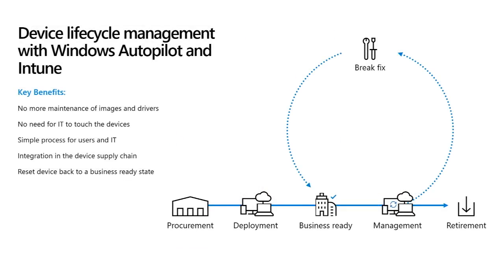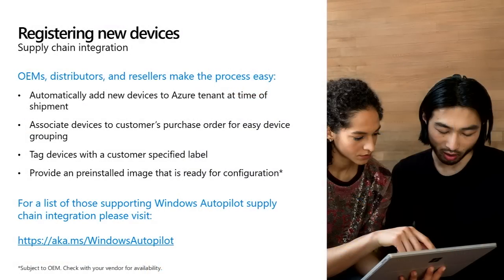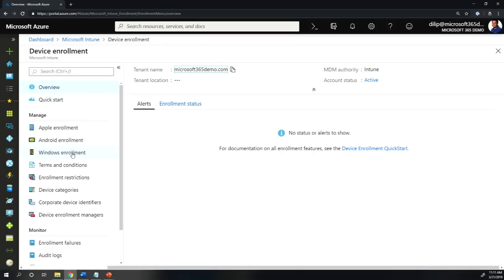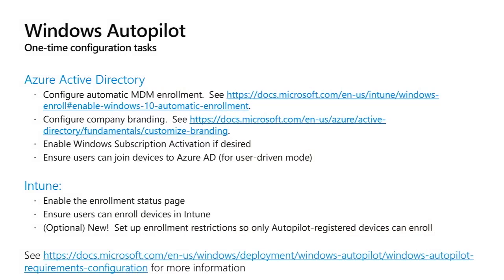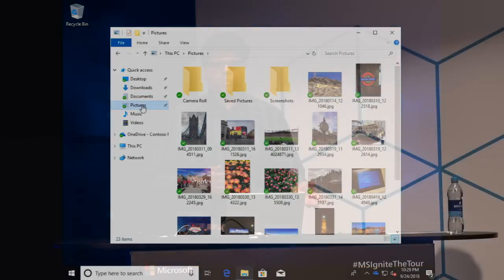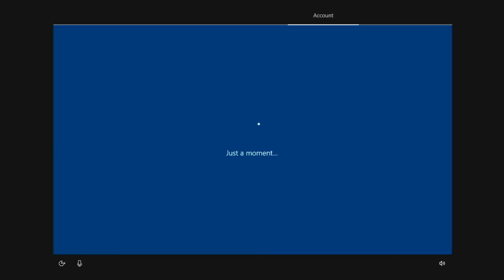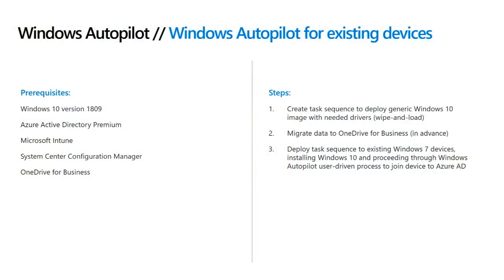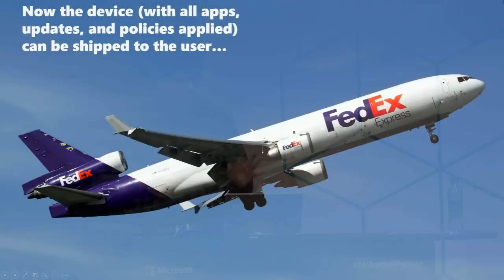Transform device deployment and management with Windows AutoPilot, Intune, and OneDrive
Explore Windows Autopilot and the Microsoft 365 services that it leverages. This session will demonstrate the scenarios, explore adoption, delve into integration with Microsoft Intune, and review the roadmap for new features, as well as OneDrive Known Folder Move and M365Admin.